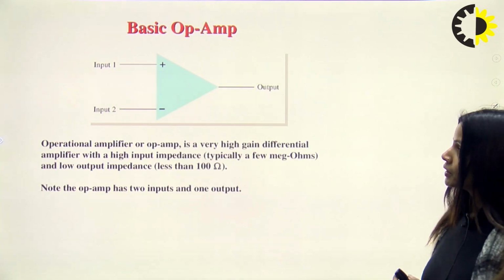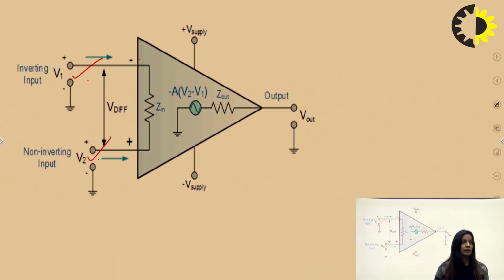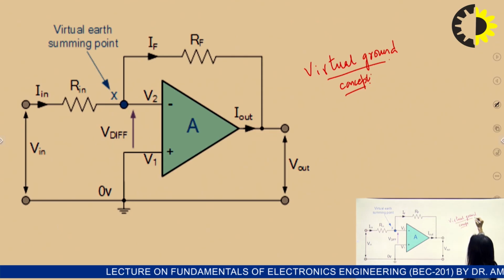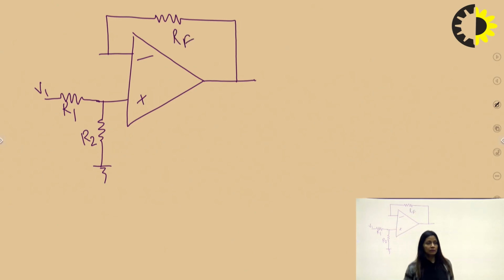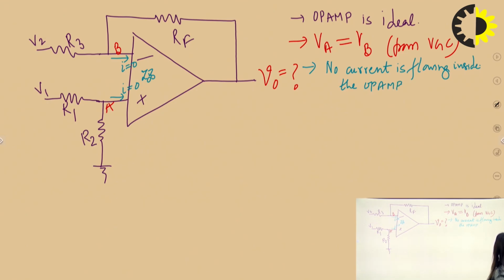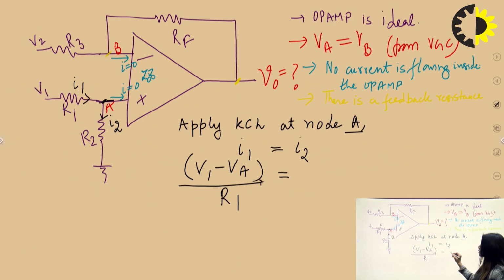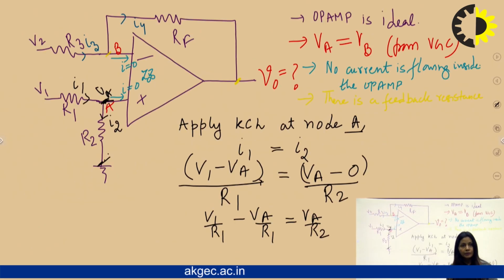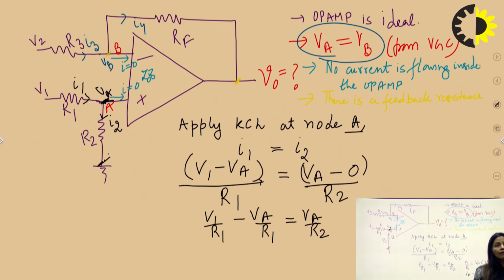OPAMP | FUNDAMENTALS OF ELECTRONICS ENGINEERING | LECTURE 02 BY DR AMITA ASTHANA | AKGEC